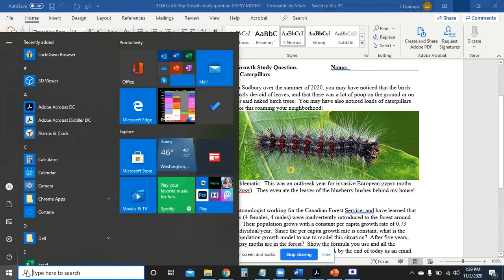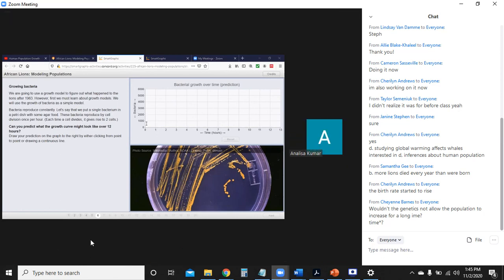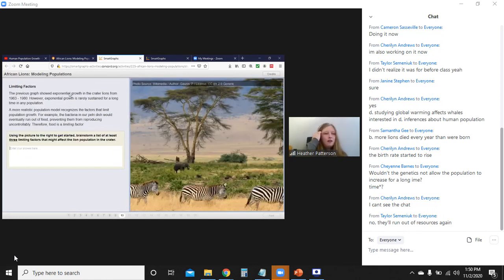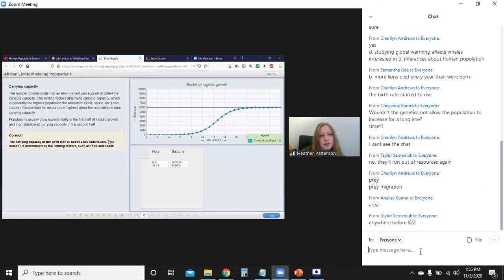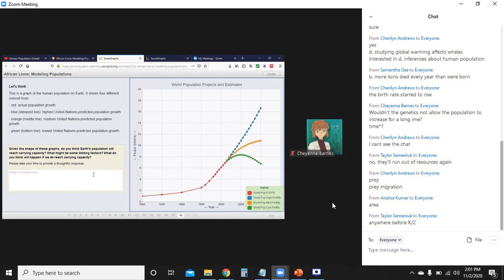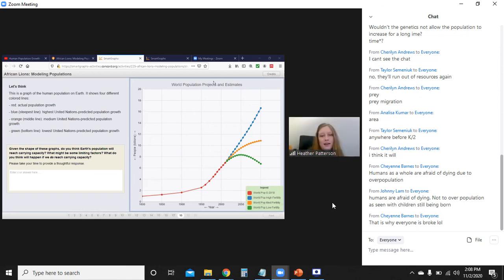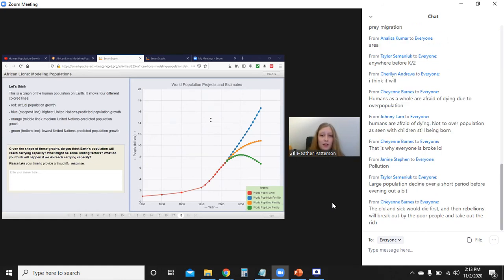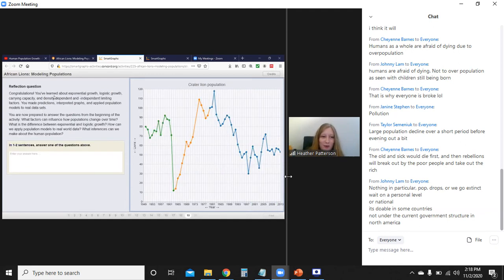LAB 6 (part 2)